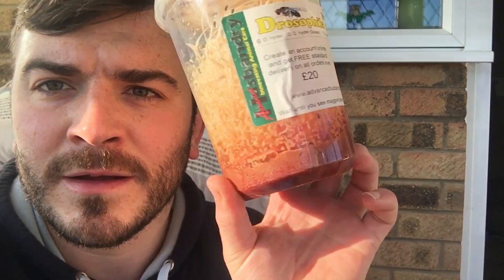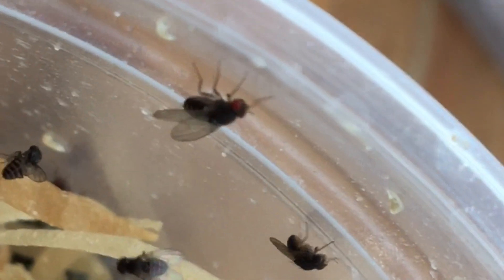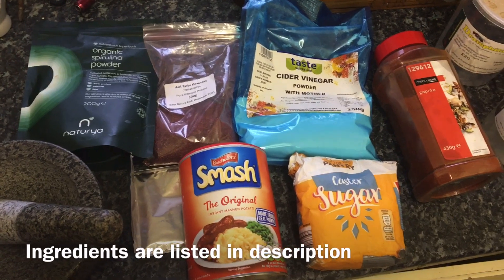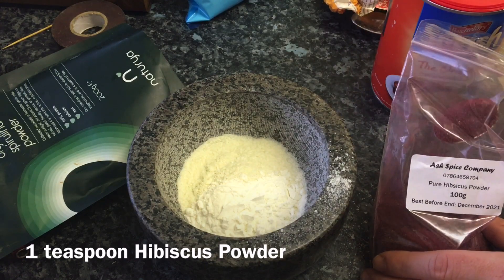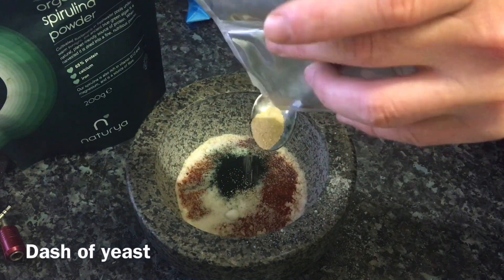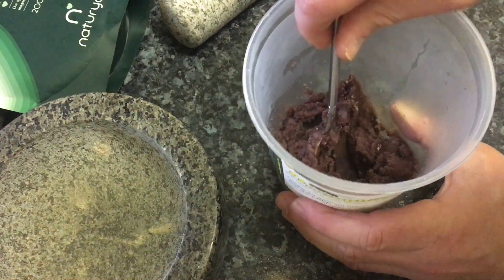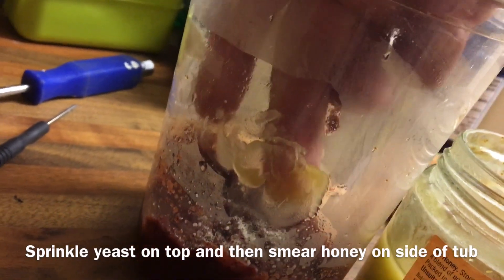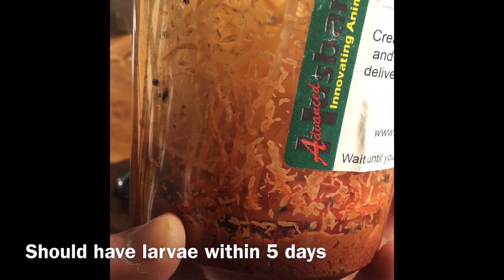How to Make a Dry Powder Fruit Fly Media (Purple Nectar)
This Fruitfly Media is Carotenoid enriched which makes it perfect to enhance breeding and pigmentation in reptiles and amphibians

Ingredients List:
Instant Mash
Fructose Sugar
Yeast
Paprika

Hibiscus Powder

Apple Cider Vinegar Powder

Fruit fly Pheromone (more effective than honey)